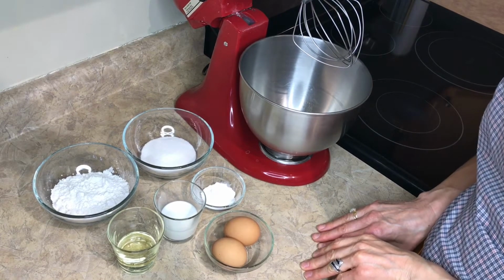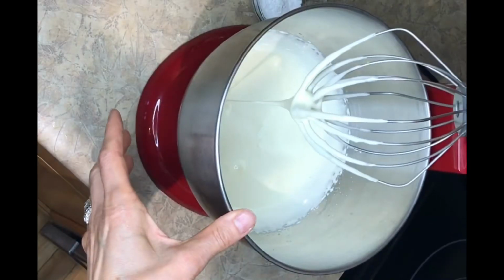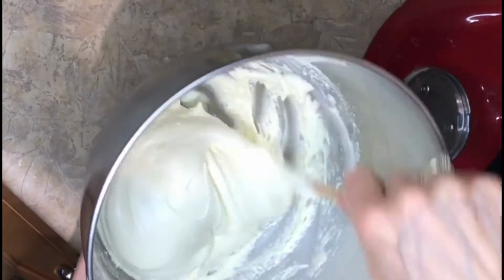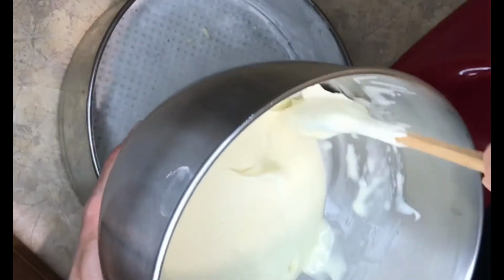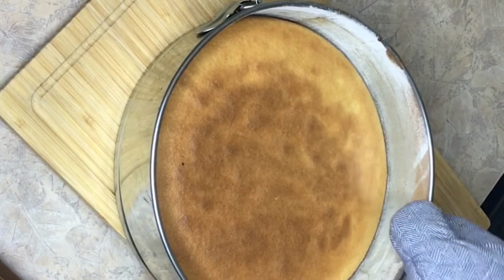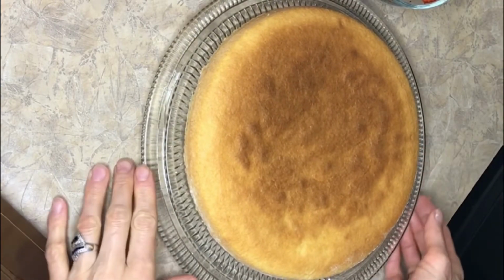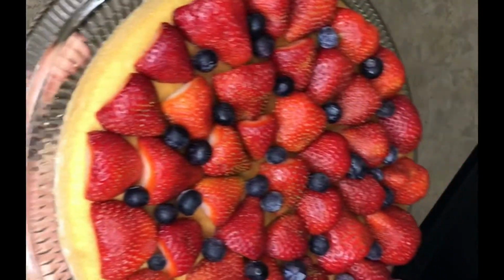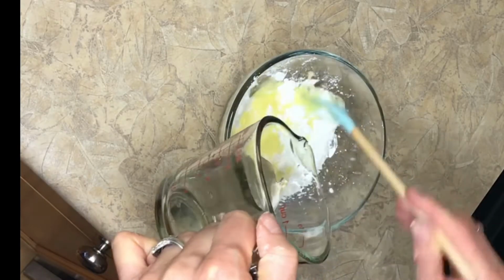Strawberry and Blueberry Cake. Vocna Torta sa Jagodama i Borovnicama.🍓🫐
Probajte ovaj jednostavan recept I recite mi kako vam se svidja!

Sastojci:
Za biskvit
- 2 jaja
- 120 grama secera
- 120 grama brasna
- 50 mililitara mlijeka
- 50 mililitara ulja
- pola praska za pecivo
Za nadjev
- 500 grama jagoda
- 100 grama borovnica
- 50 grama visanja
- 300 mililitara vode
- 1 zlicice ili kasika secera
- 1 pudding od vanilije
Za dekoraciju
- pripremiti 2 slaga

Uzivajte u ovom receptu.
Hvala vam na podrsci.

Strawberry and Blueberry Cake

Try this delicious recipe and let me know if you like it.

Ingredients:
   For biscuit
- 2 eggs
- 120 grams of sugar
- 120 grams of flour
- 50 millilitres of milk
- 50 millilitres of oil
- teaspoon of baking powder
For Filling
- 500 grams of strawberries
- 100 grams of blueberries
- 50 grams of sour cherries
- 300 millilitres of water
- 1 tablespoon of sugar
- 1 packet of vanilla pudding
For decoration
- prepare 2 packets of whip cream

Enjoy this recipe.